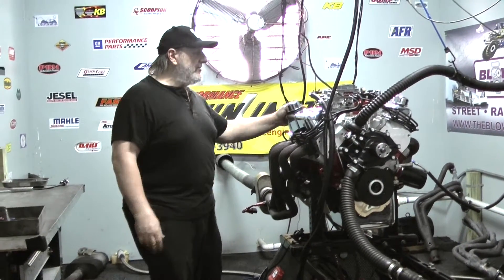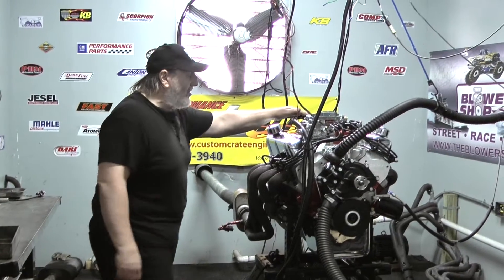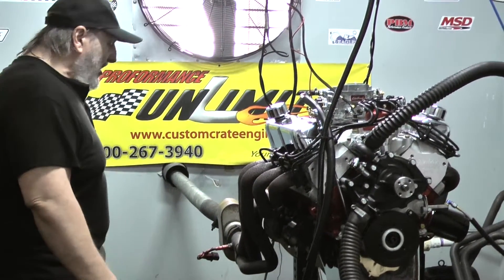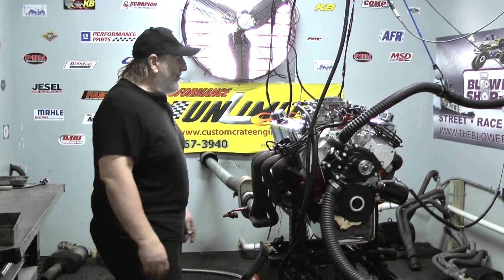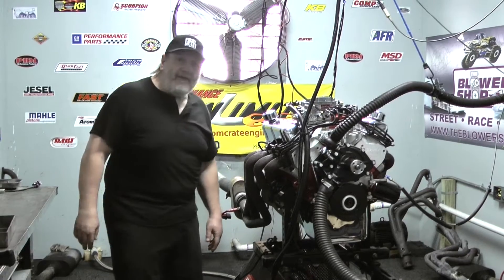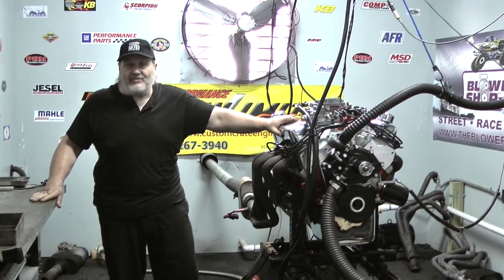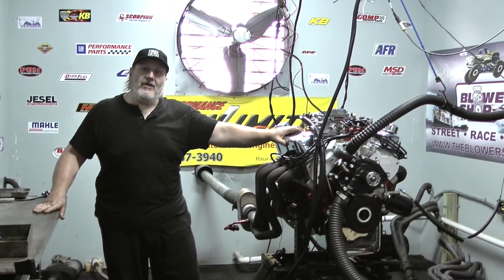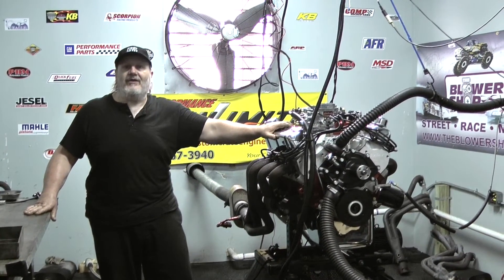SBF 347 400HP Stroker Crate Engine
This is definitely the way to go when you are building a 302 based engine. "Stroke it once and you're hooked". The 347 with 400 HP engine has a 3.400 stroke where a 302 Ford has a 3.000 stroke which delivers an extremely high amounts of torque, you have to experience one to know how it feels. This engine package is what most of our customers prefer when building their hot rod. All our engines can be custom painted to match your vehicle at your request. We can also assist you in choosing the proper transmission and stall speed converter combination for your vehicle.